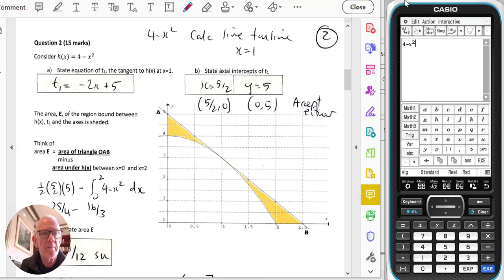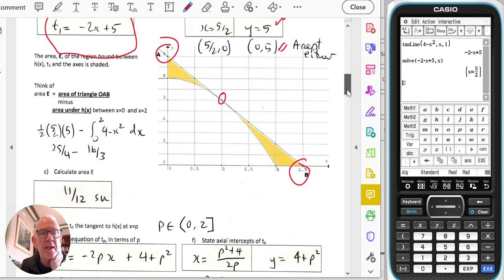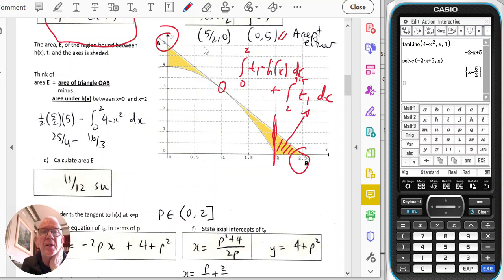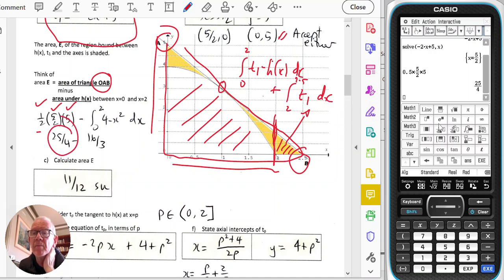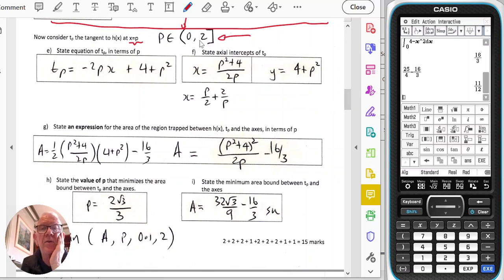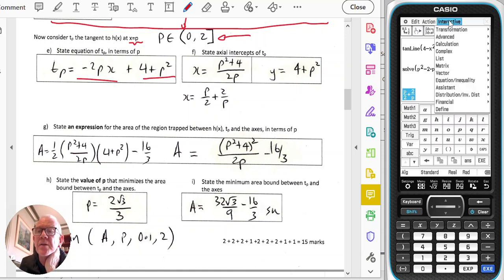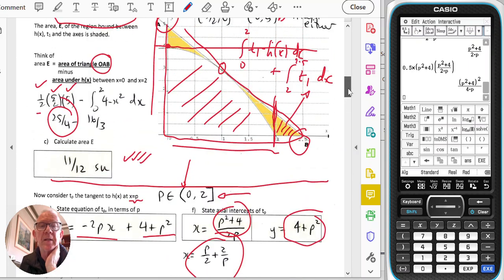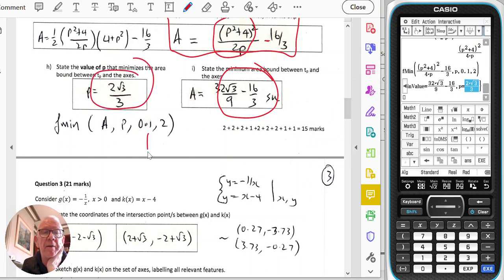mm34 Calculus TA Trial 2023 2